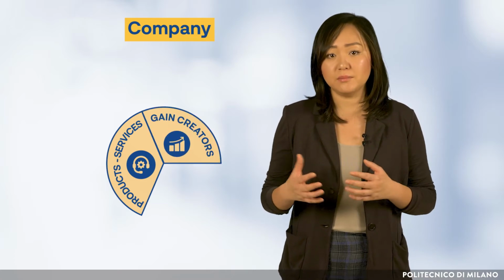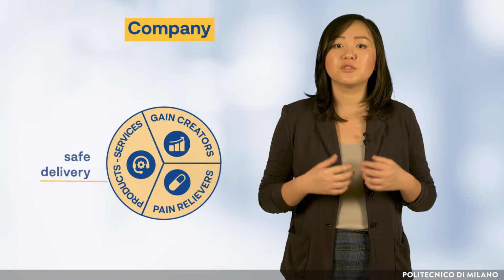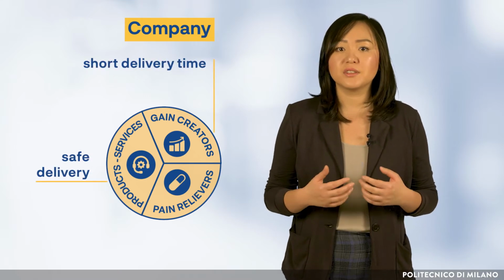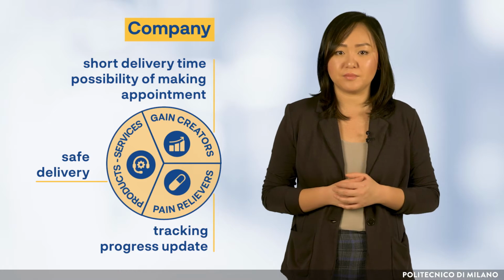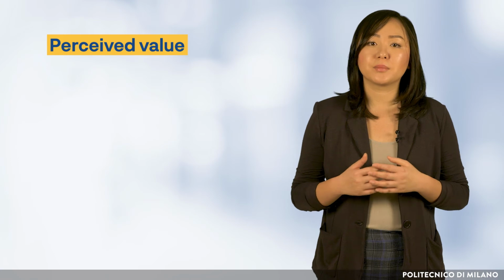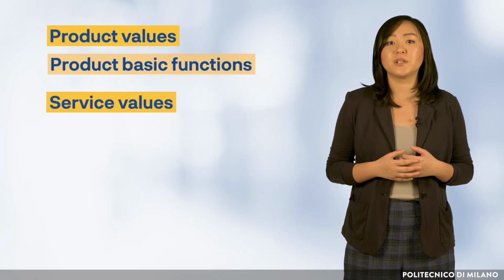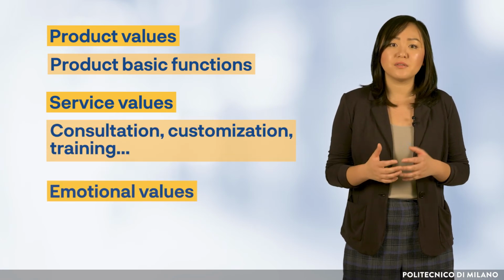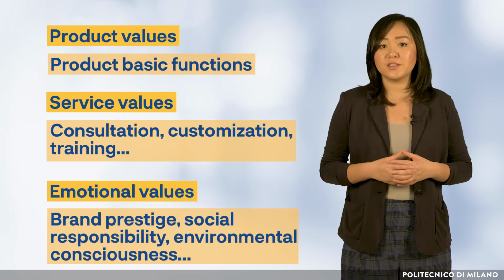Product & Price (Susan Chen)